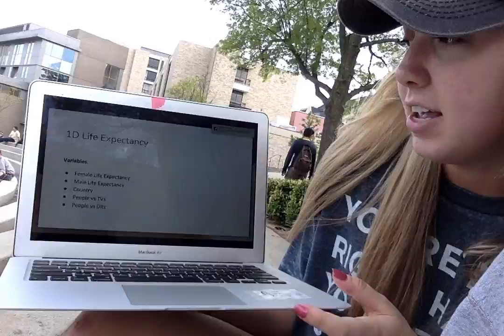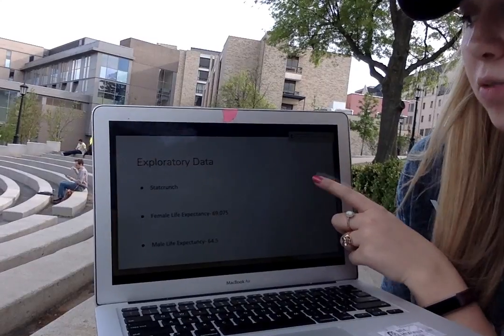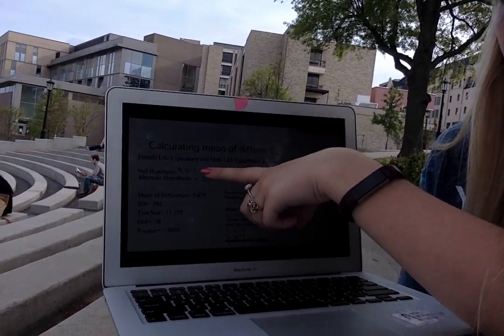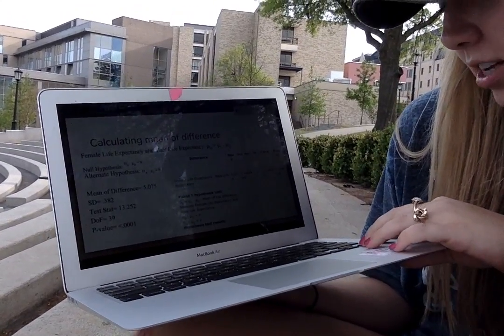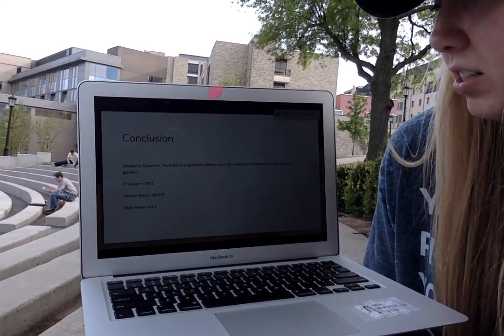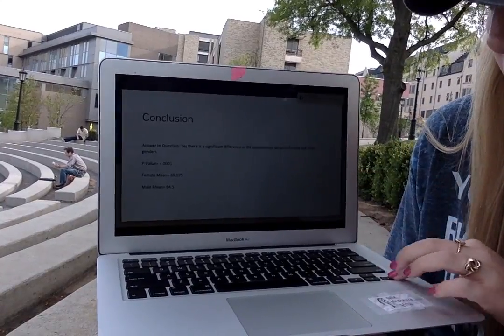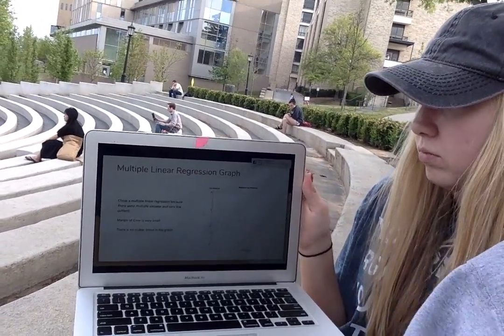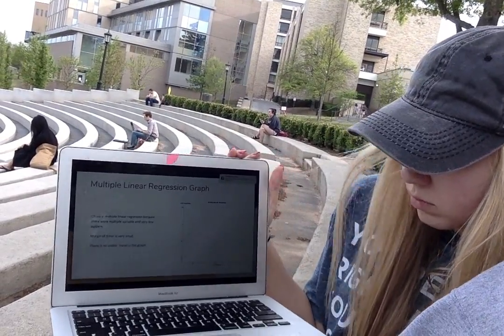Movie on 5 2 18 at 5 38 PM